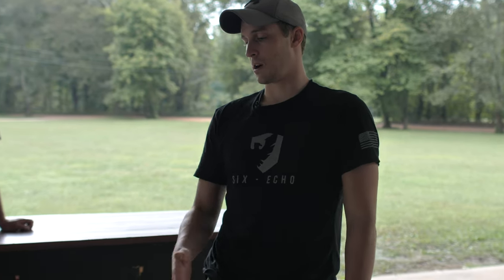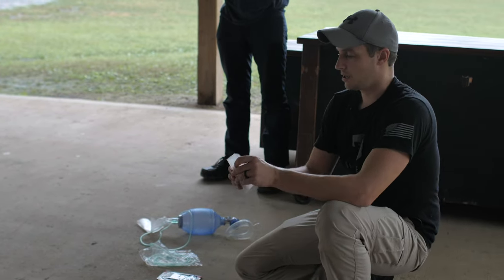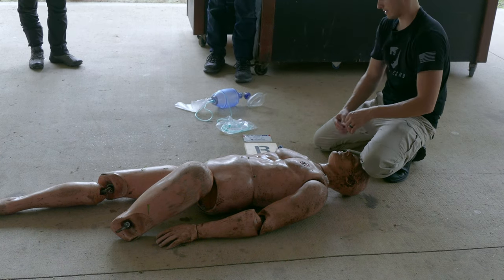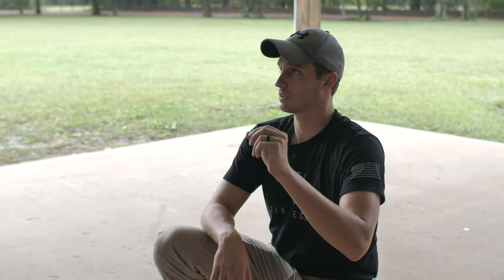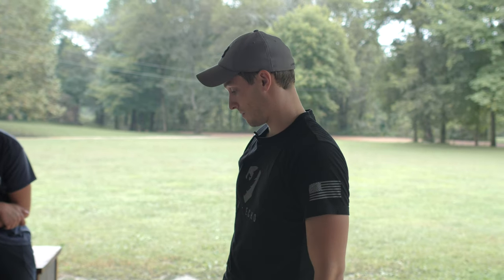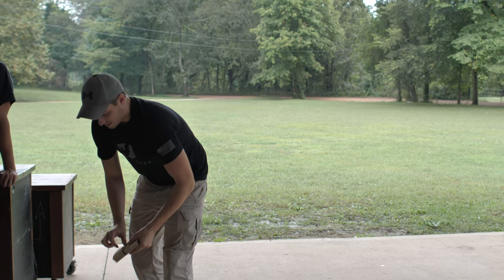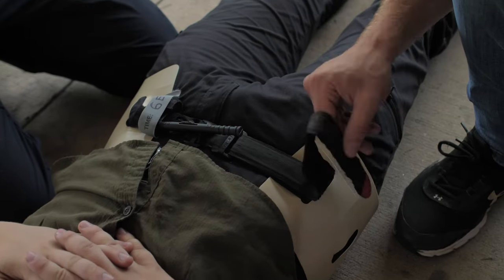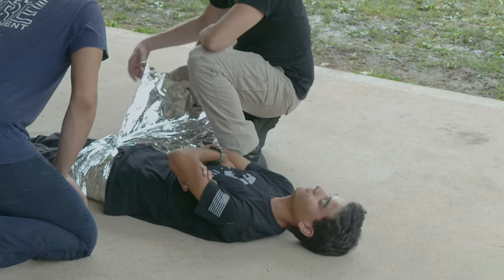Respiration, Circulation, Head Injury/Hypothermia - Active Shooter for the Prepared Civilian, Part 5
Active Shooter for the Prepared Civilian, Part 5
"Finishing the MARCH Algorithm - Respiration, Circulation, Head Injury/Hypothermia"

This is a trial run of a trauma class that we are working on. This class is geared toward civilians wanting to learn more about trauma treatment and tactics specifically related to active shooter events.
This was a trial run with a small group but we wanted to go ahead and share it with you to get more information out to you all right now. We will go back later and update these videos as we improve the curriculum.

This is part 5 and goes over the last three steps in the second phase of tactical care we call "Indirect Threat Care." In this phase we use the pneumonic "MARCH" as a memory aid to remember the following treatment priorities:
Massive Hemorrhage (controlling severe bleeding)
Airway (opening and managing the airway of a wounded victim)
Respirations (managing the breathing and respiratory status of the patient)
Circulation (reassessing bleeding control and ensuring the patient has adequate circulation to sustain life)
Head Injury / Hypothermia (assessing for a head injury in the victim and keeping the patient warm)

In part 5 we cover the last three topics in MARCH: Respiration, Circulation, Head Injury/Hypothermia.

Six Echo
SixEchoSystems.com